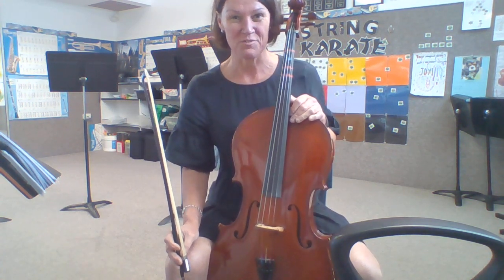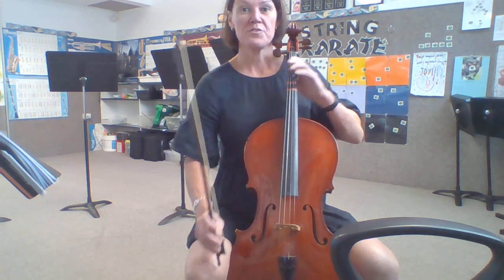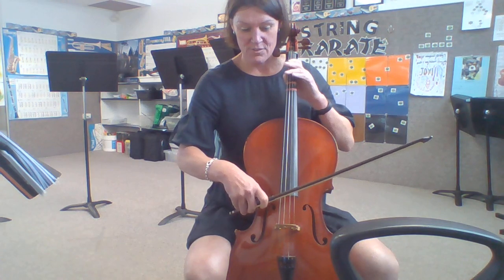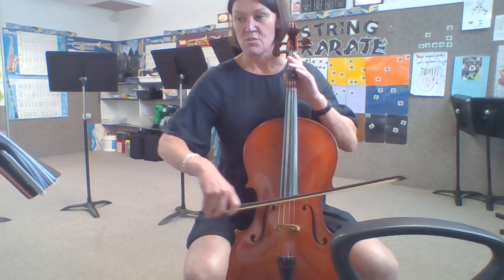Three legged race cello